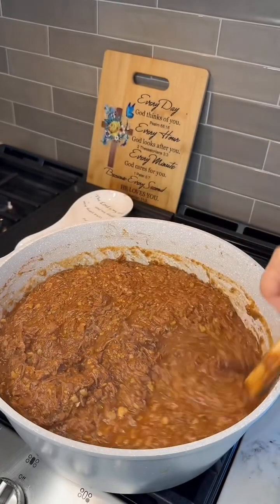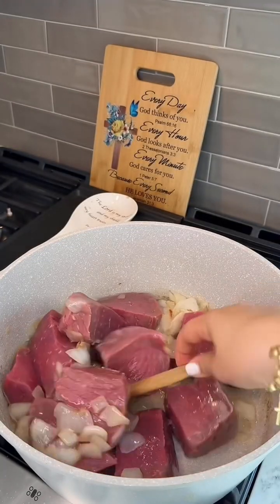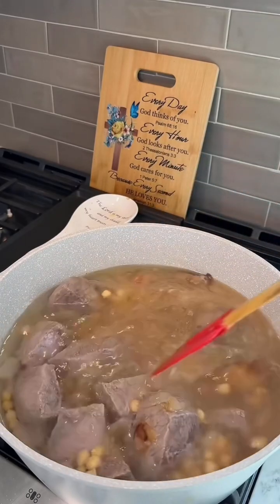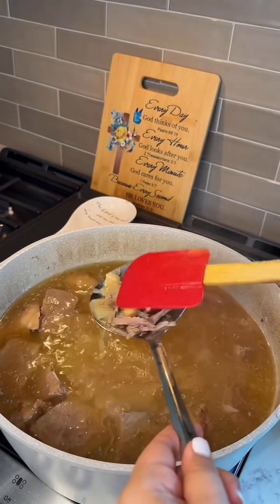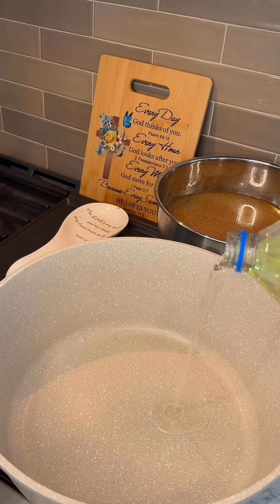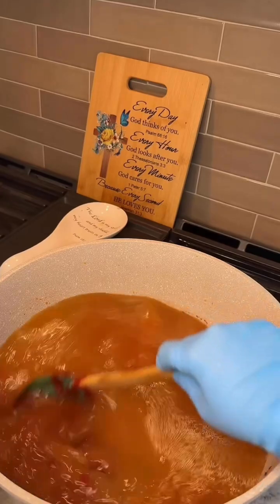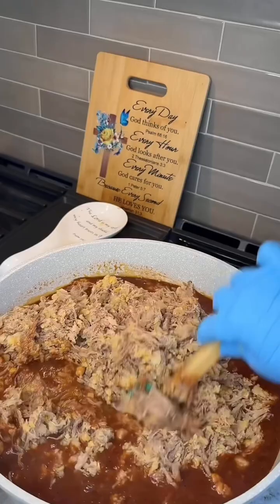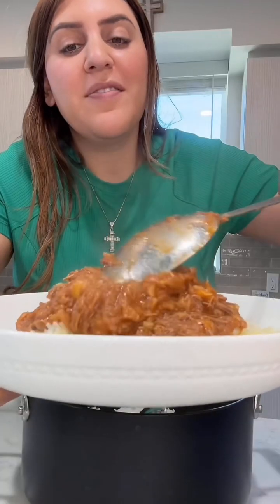Iraqi style Qeema